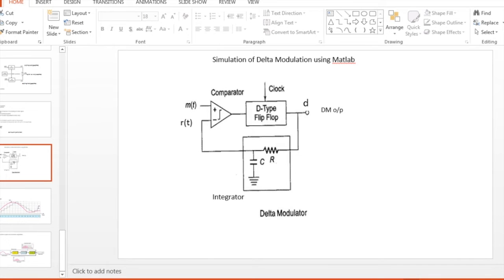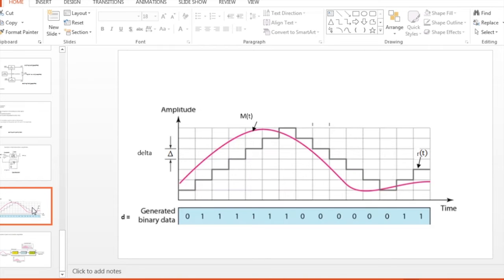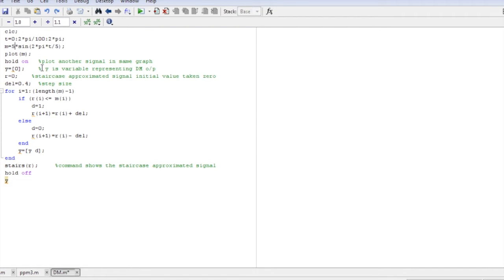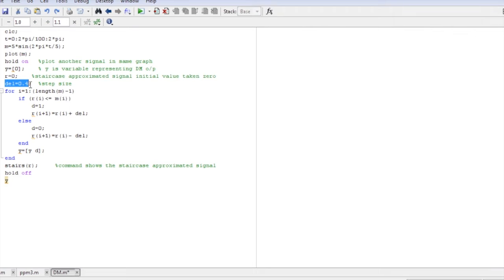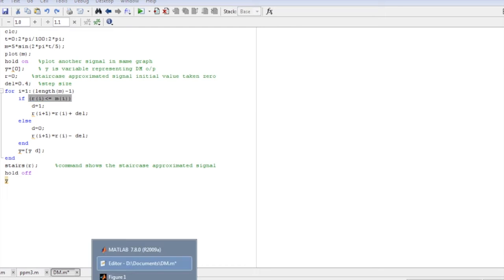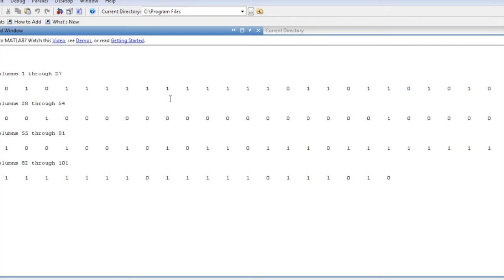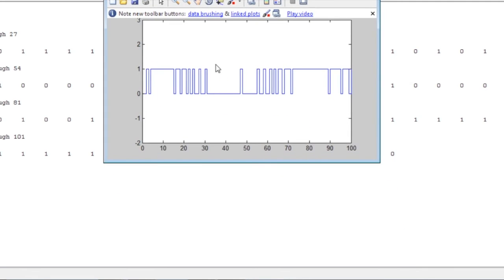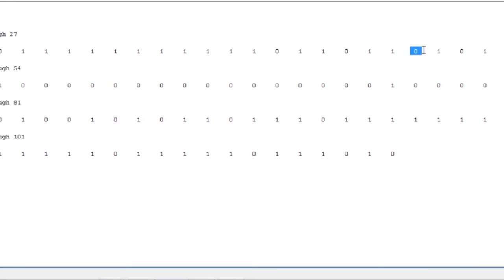21 April 2022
Video Tutorial of Delta Modulation using Matlab. BSc(H) Electronics Sem VI, Communication Lab.